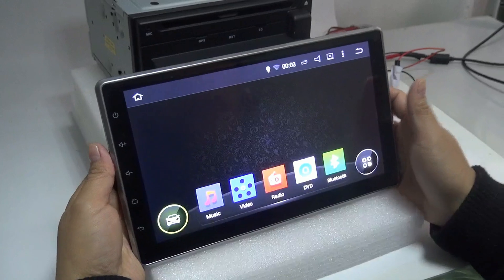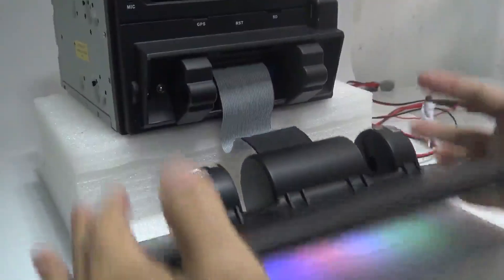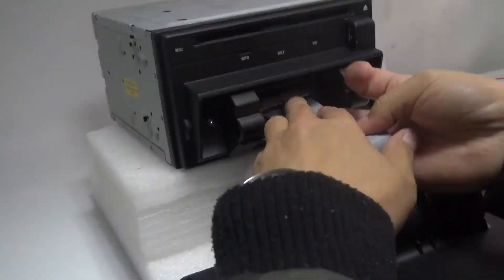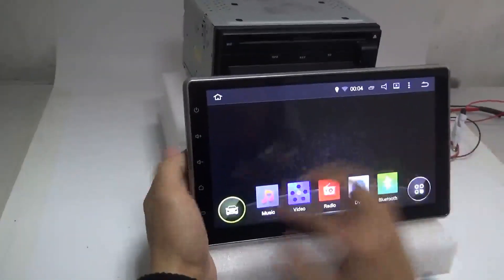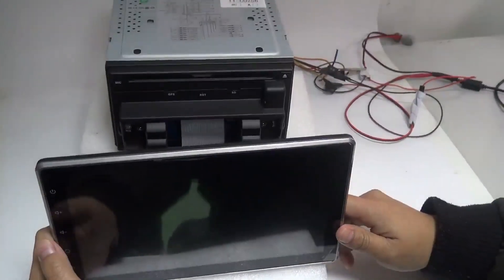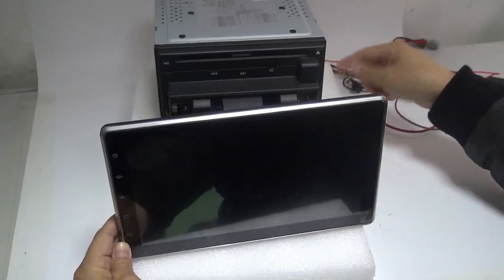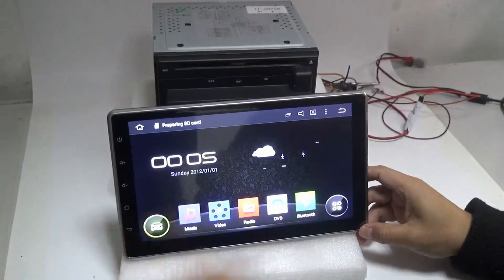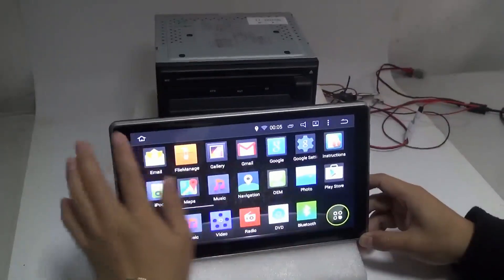How to reslove the 10.1inch headunit C0256 without touch respond